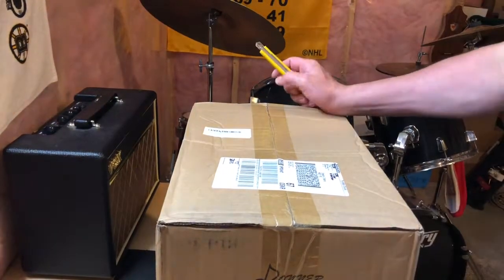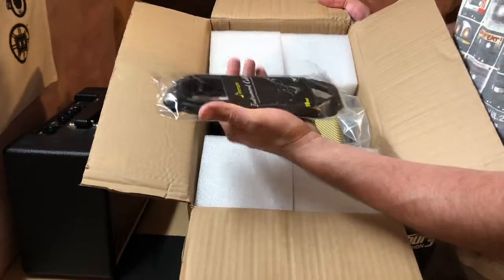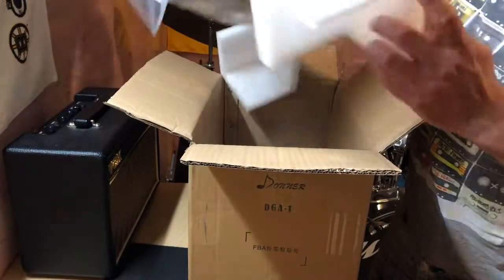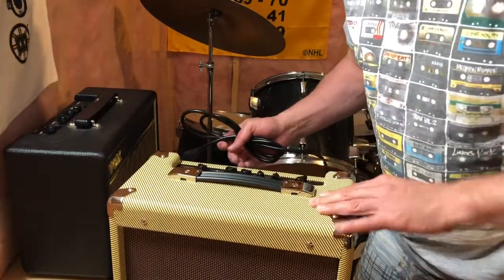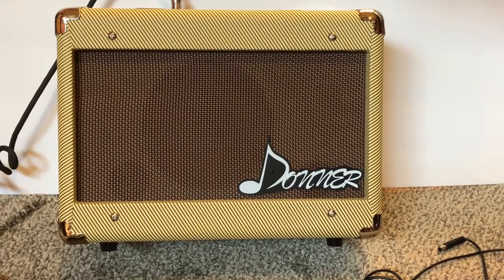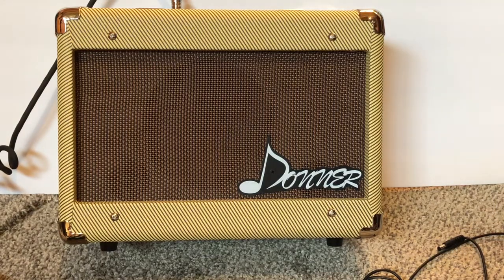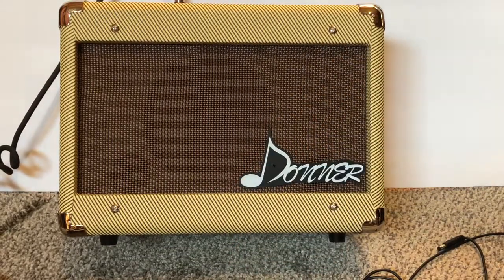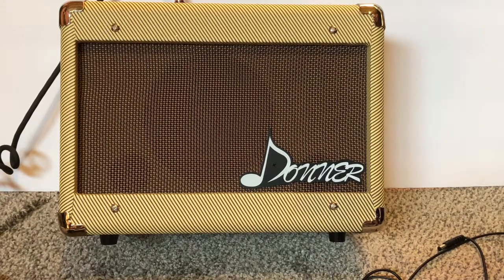Donner DGA 1 unboxing and review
This is my first product review. Recorded with my iPhone 8plus.
The Donner DGA-1 acoustic amplifier is a great sounding amp for the price! Pretty versatile and loud for what it is. I am impressed by the bass response and the chorus feature as well. Also I forgot to mention the free swag thrown in was a 10ft patch cable and some nice Donner picks.